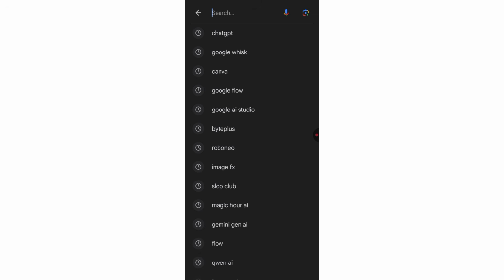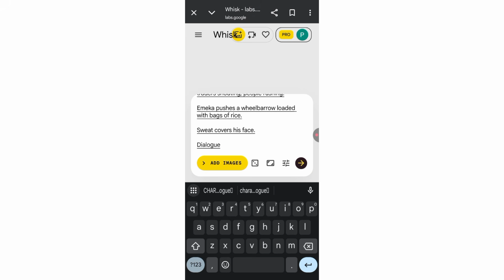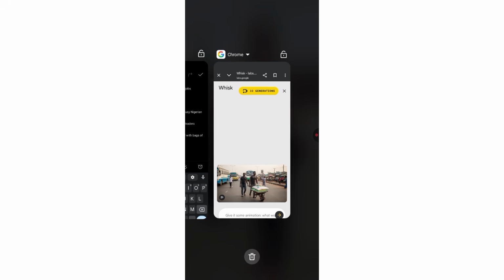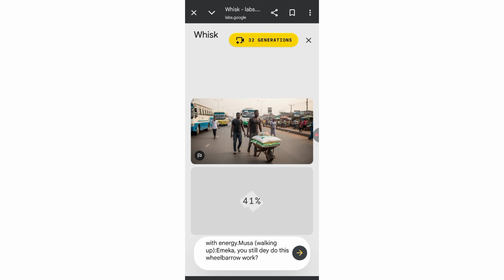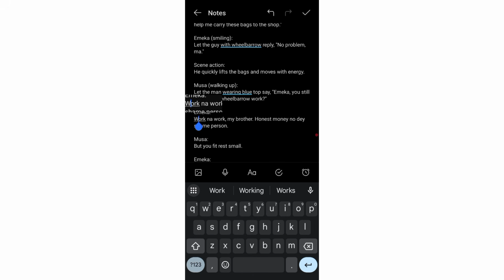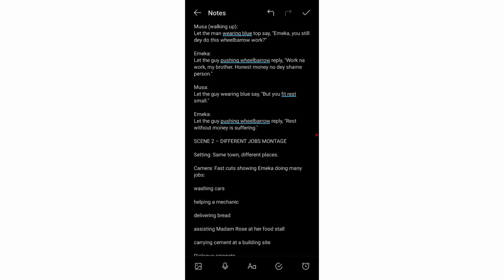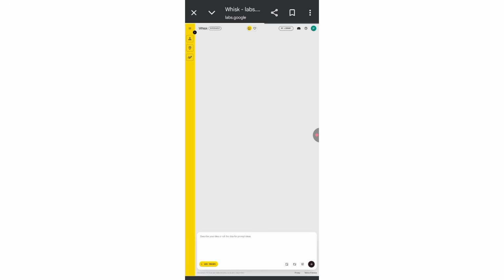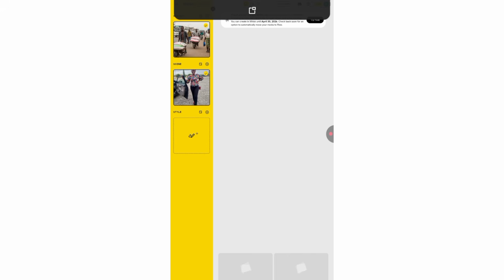Free & Unlimited AI Tool That Replaces Grok AI